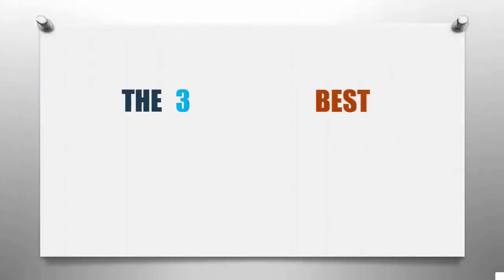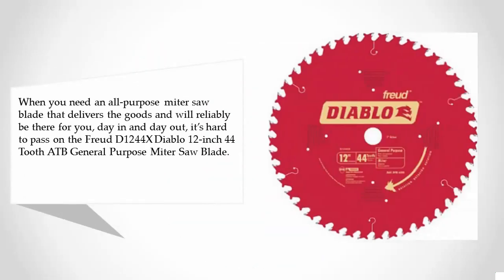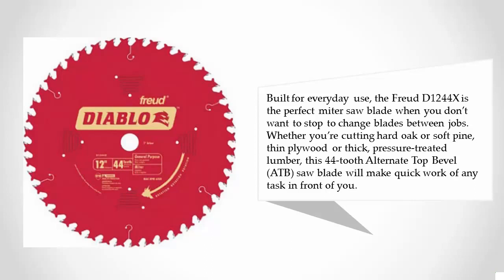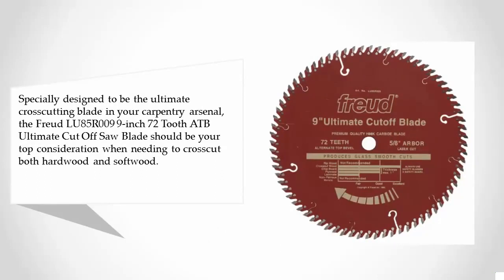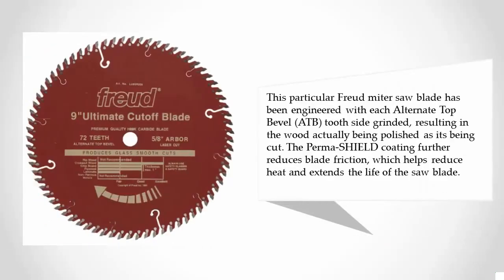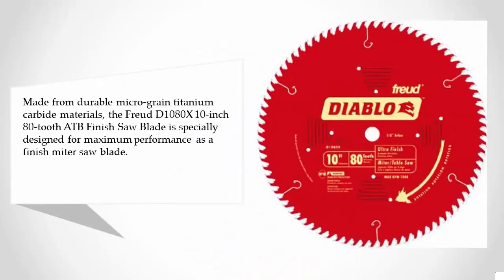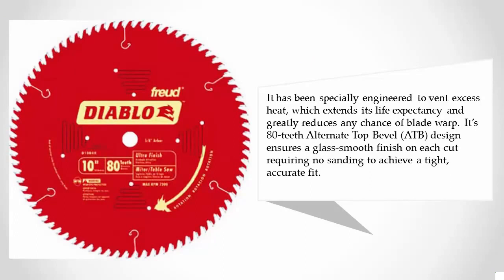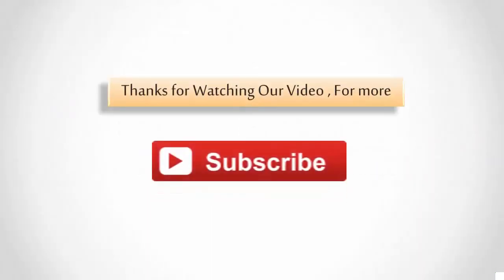Best Miter Saw Blade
Are you looking for the Best Miter Saw Blade. We spent hours to find out the Best Miter Saw Blade for you and create a review video. In this video review you will find the top products list, what is the feature of these products and why you should buy it.